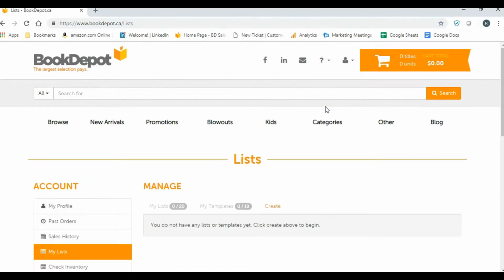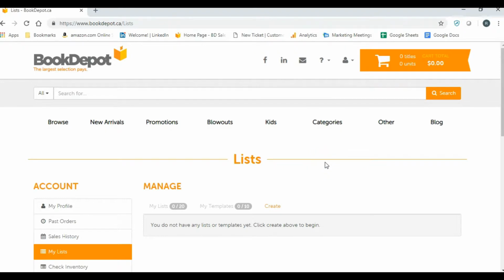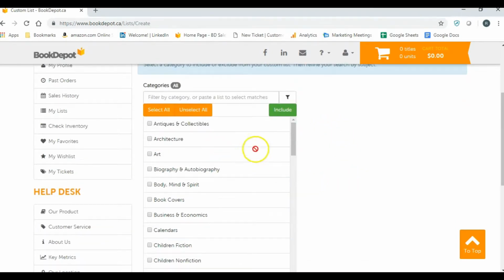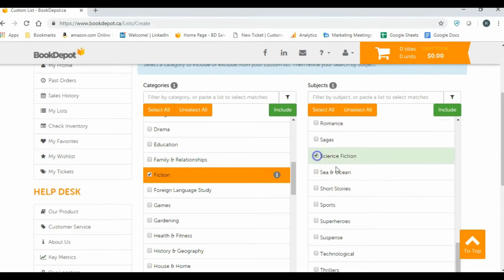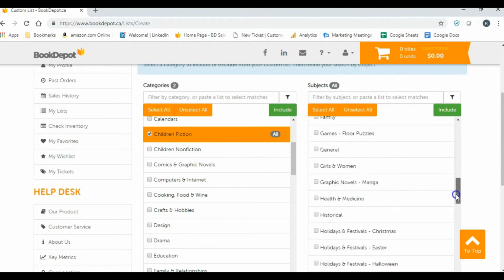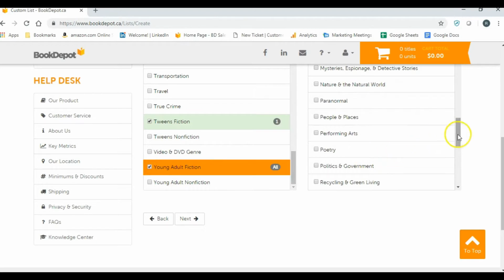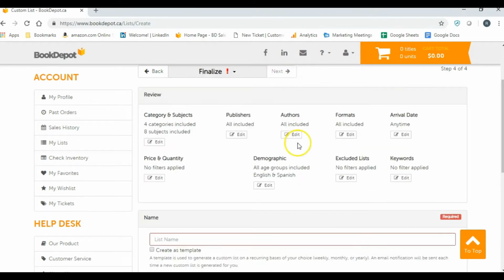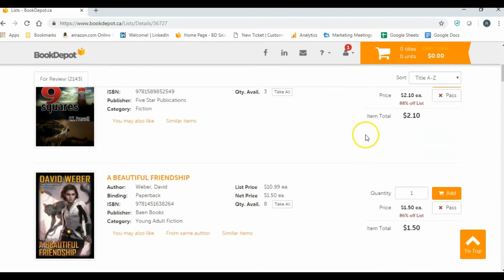How to Create a List with Multiple Categories and Subjects on Book Depot